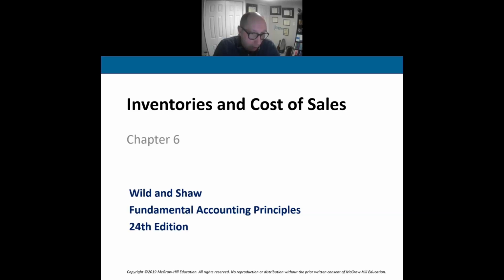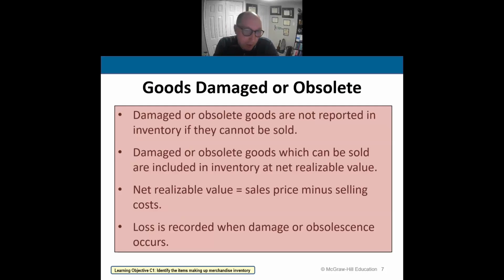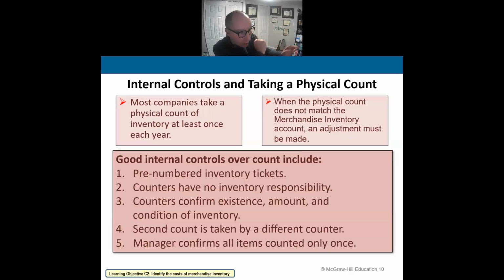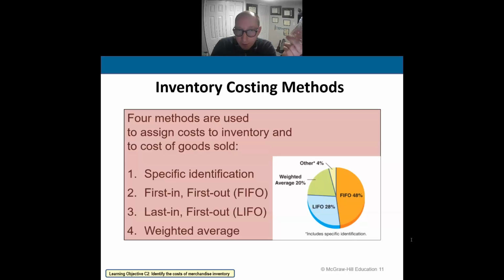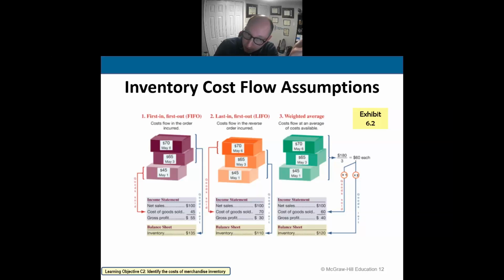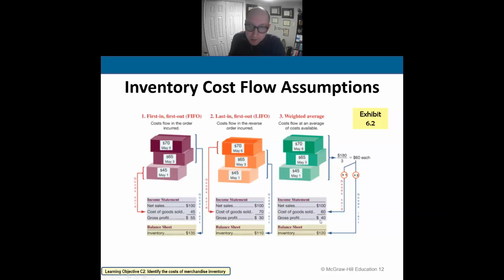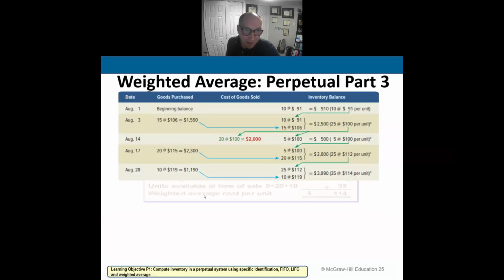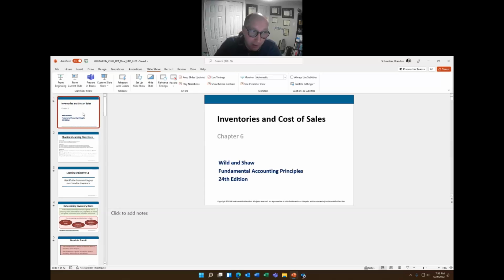Inventories and Cost of Sales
This video explains Inventories and Cost of Sales.